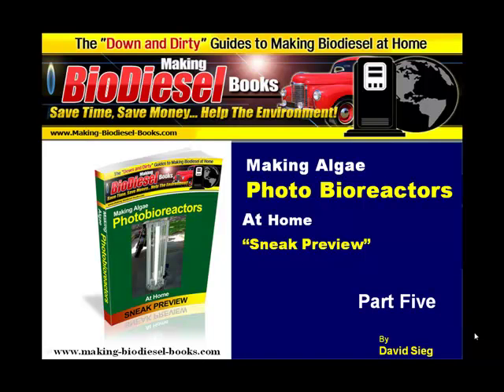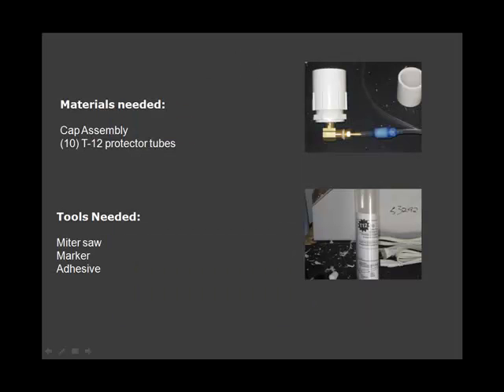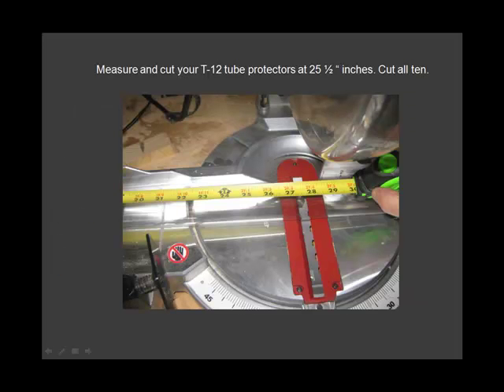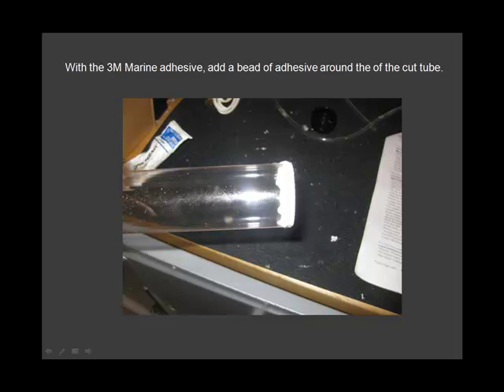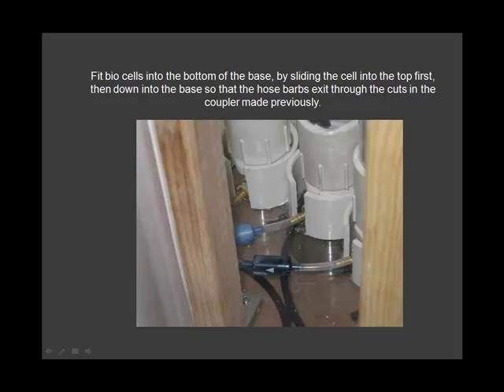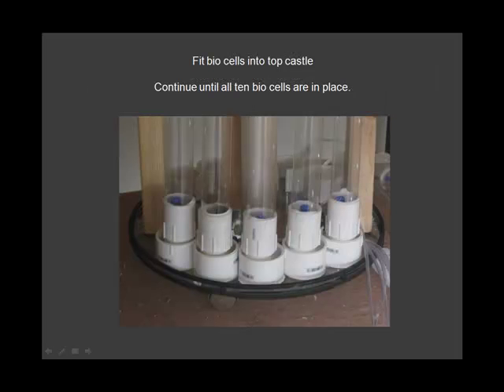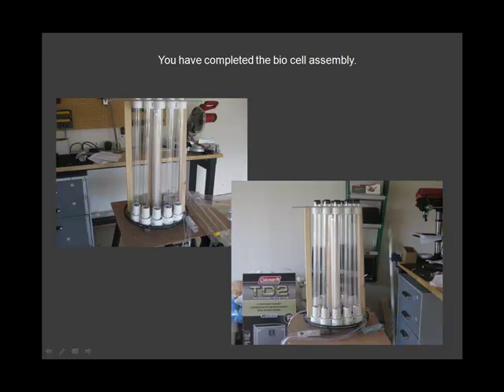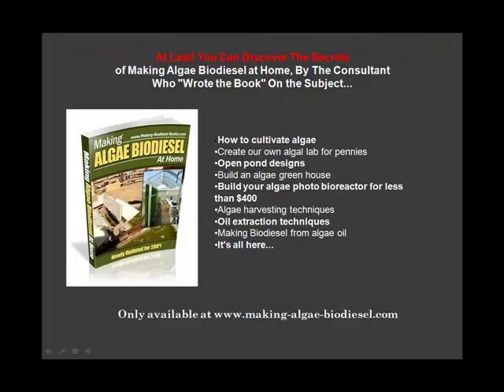Making Algae PBR's At Home Part 5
Here's How You Can Quickly and Easily Learn How To Grow Algae Immediately for Biofuels, Health Food Supplements, Animal Feed and Organic Fertilizer ...Anytime, Anywhere !
 You can learn so much from this book series:
1. How to cultivate algae
2. Create our own algal lab inexpensively
3. Types of Cultures
4. Setting up Experiments
5. Estimating Growth
6. Growth Dynamics
7. Preparing your Meduim
8. Different growth Meduims
9. Building a test photo-bioreactor
EXCITING STORY about Making Algae Photo Bioreactors at Home.
As you can see this is the ultimate tutorial for making algae biodiesel but until now it was never available (even if you're a veteran biodiesel producer you'll benefit immensely from understanding about algae biodiesel because this is the cutting-edge future of biofuels).